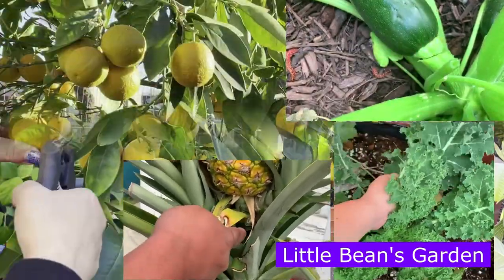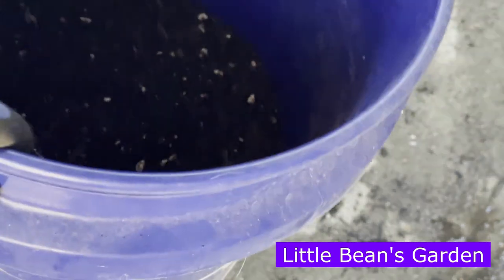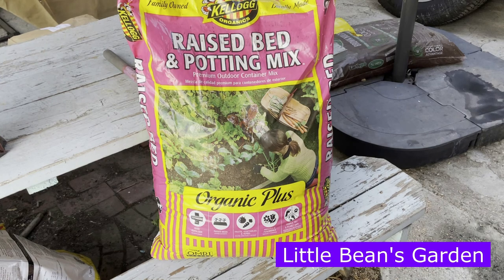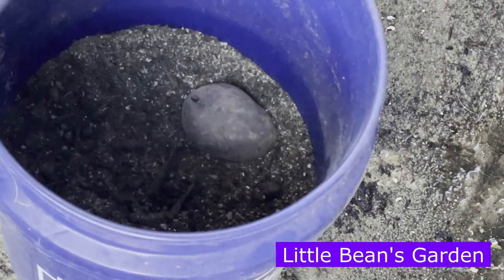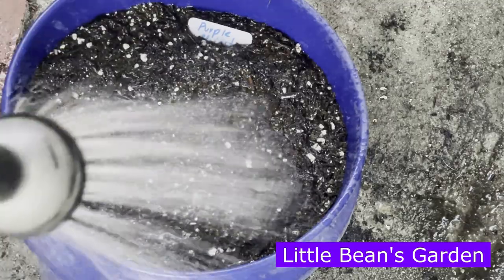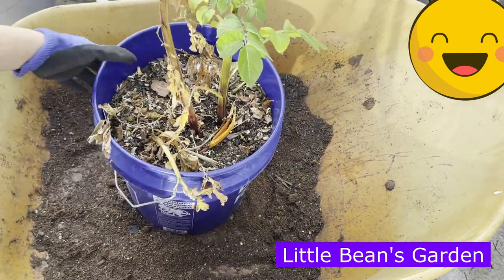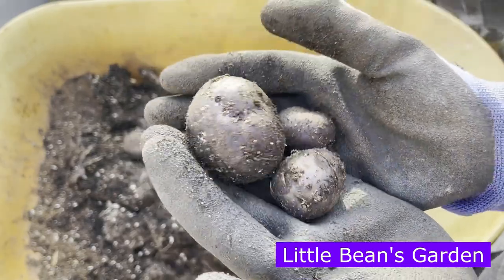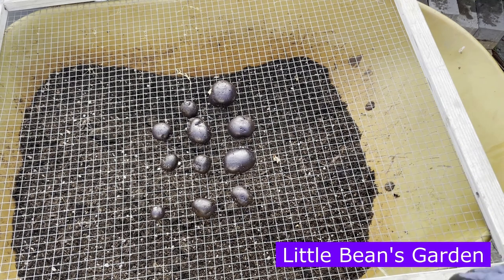Purple Majesty Potato~Seed to harvest { 2022 Vid 40 }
Hello friends,
In this video we plant , grow and harvest the Purple Majesty Potato.  I did not take lots of video as some family events took my attention and time.  Hope you enjoy growing this potato variety with me.

As asked by some of my YT friends, below is my PayPal account.

Want to send me a letter or some seeds? If so, YAY! Please send it to:
Zulema T.